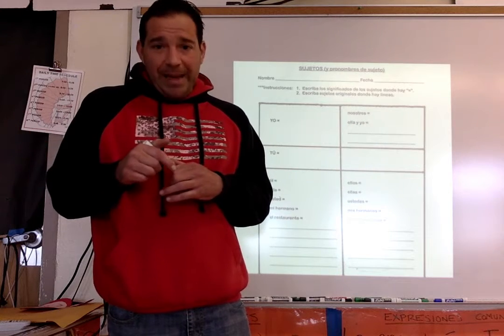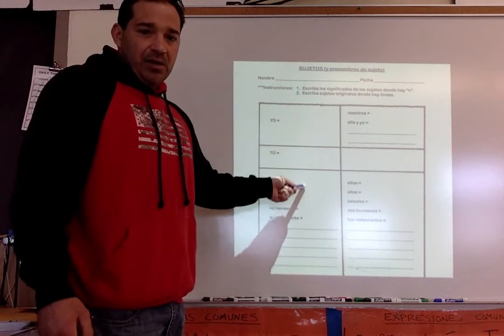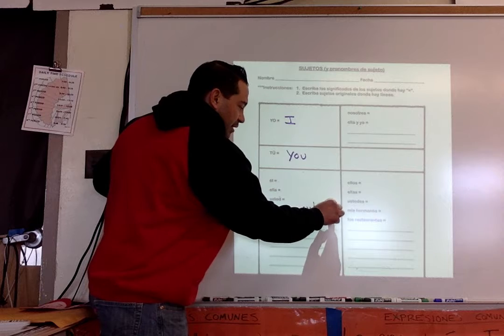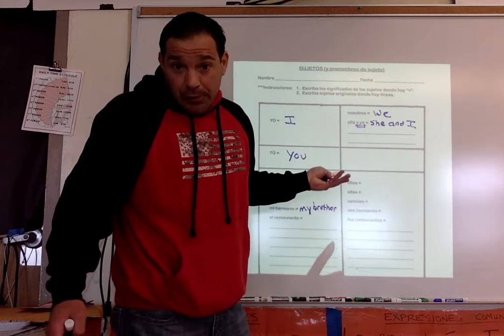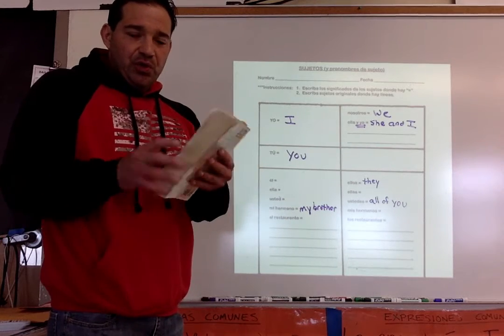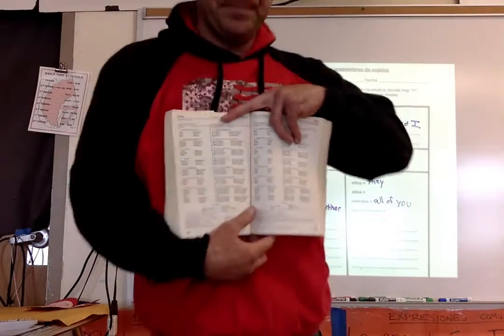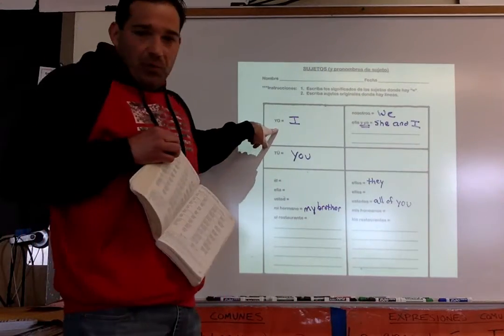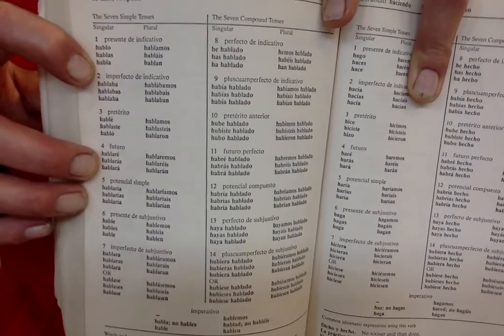How to form a sentence (the basics)